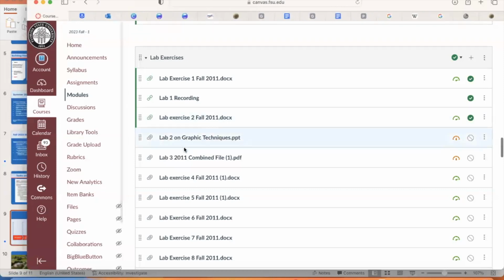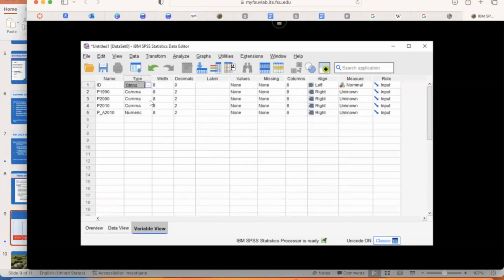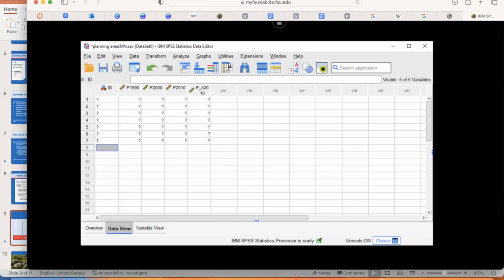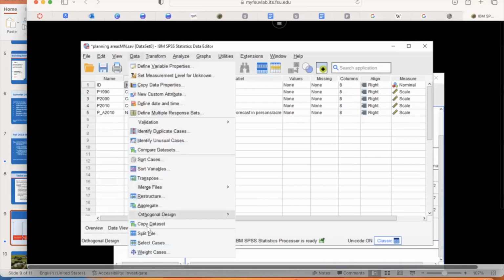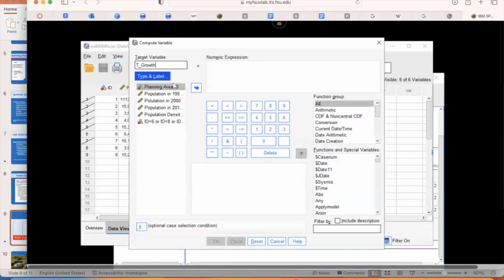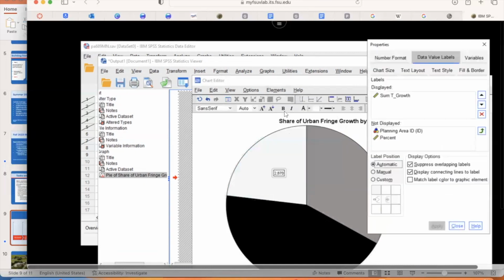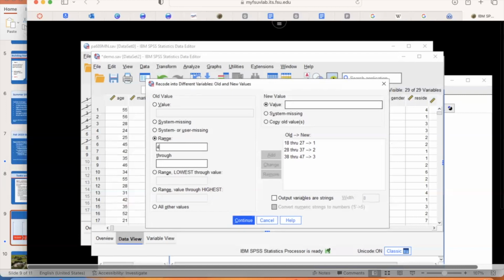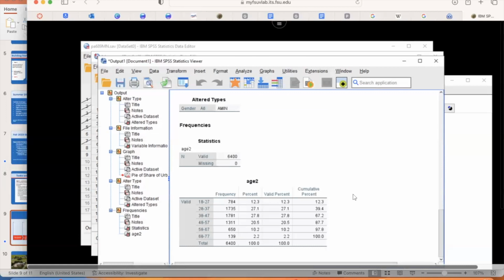URP5211 STAT Lab 3